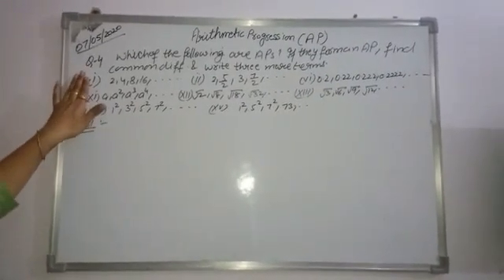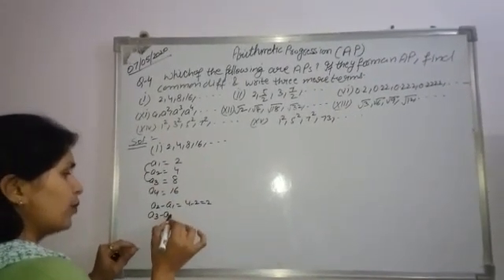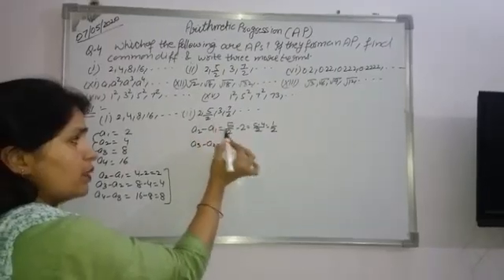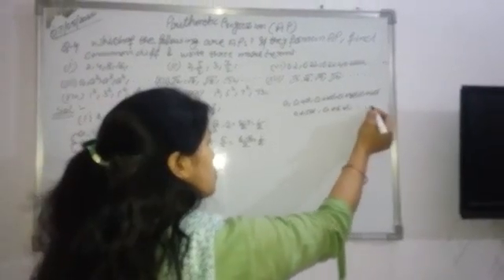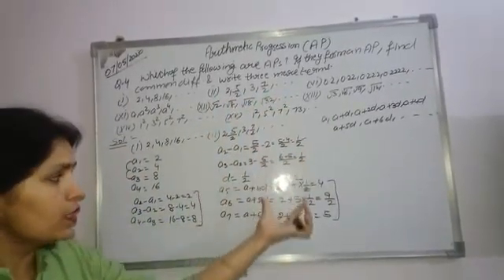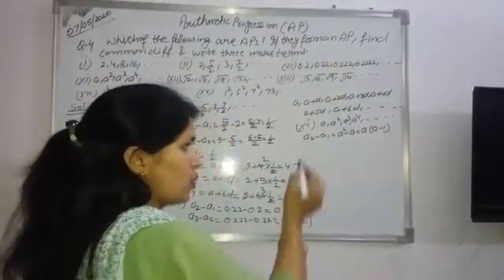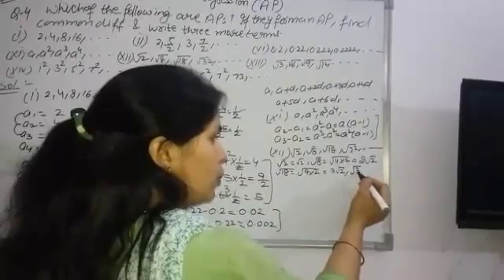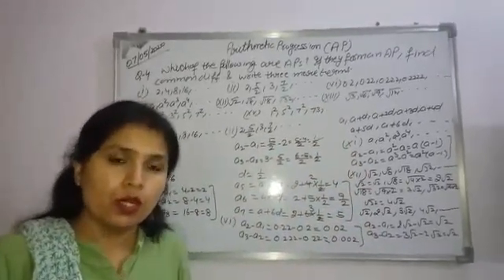DATE 07 MAY 2020 AP PART 1 CLASS X